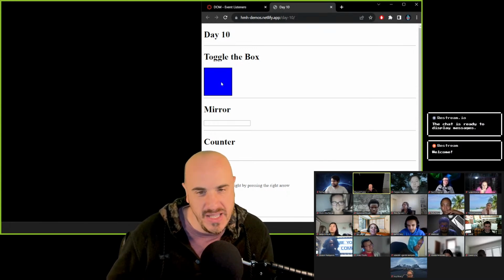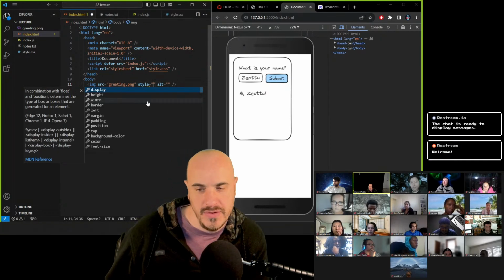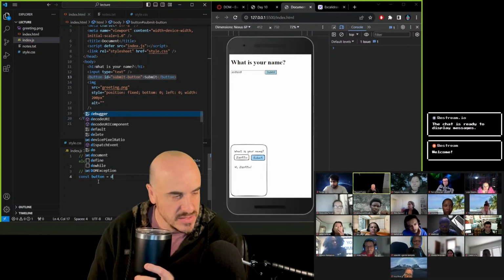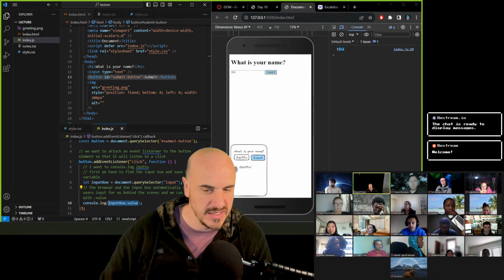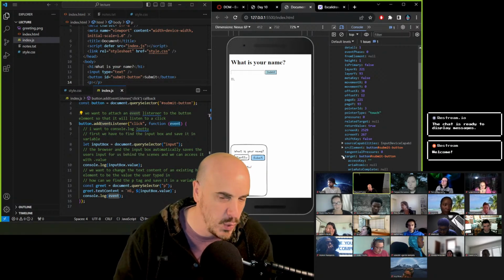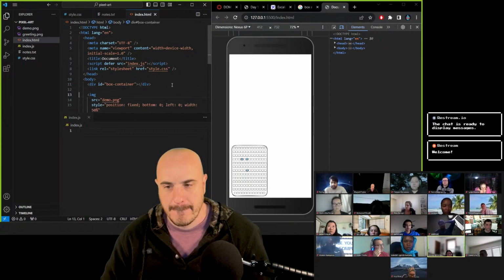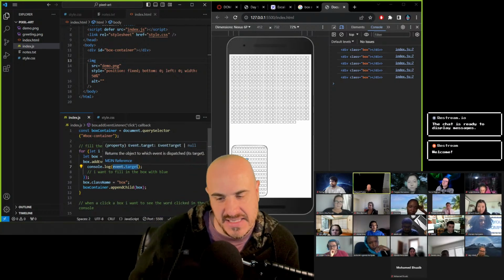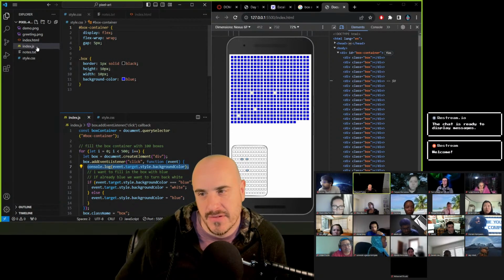Live Lecture on JavaScript's DOM and Event Listeners at Hackmyhead Coding Bootcamp